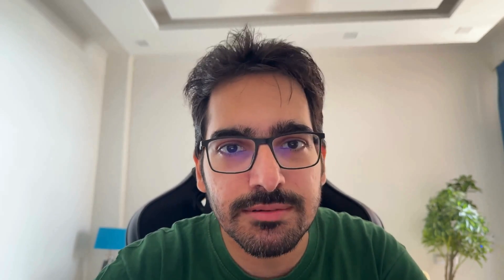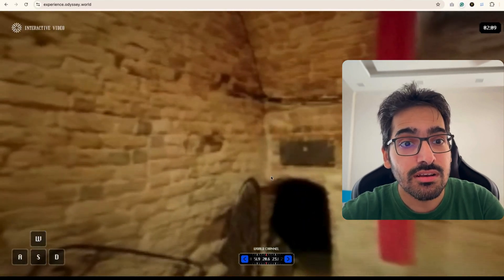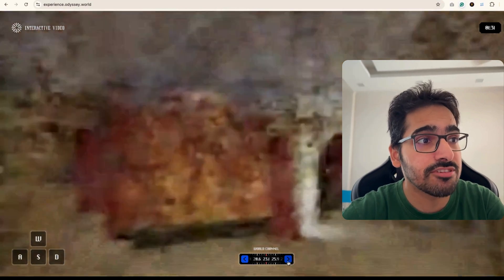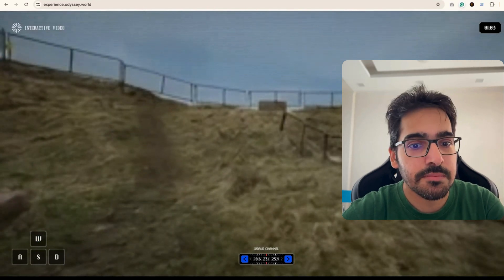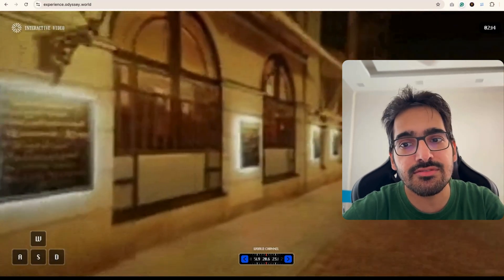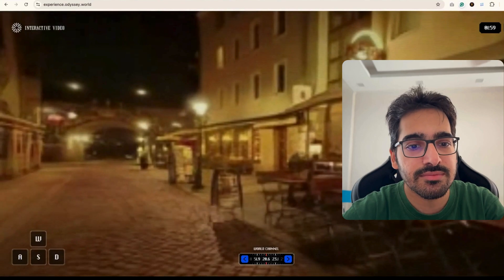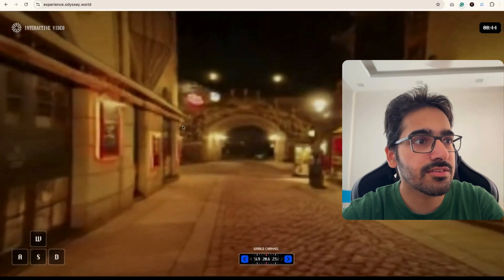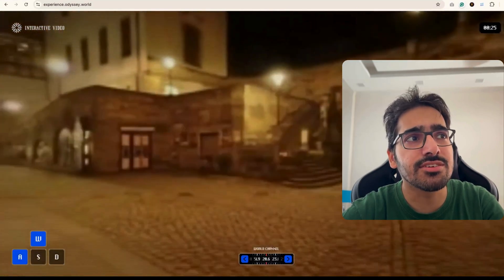The Future of Video Is Here: AI-Generated Interactive Worlds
In this video, I break down Odyssey’s cutting-edge launch of real-time interactive AI video — a research preview that lets you watch and interact with AI-generated video in real time. We explore how world models work, the challenges of real-time autoregression, the differences from traditional video models, and why this tech could revolutionize entertainment, gaming, education, and more.